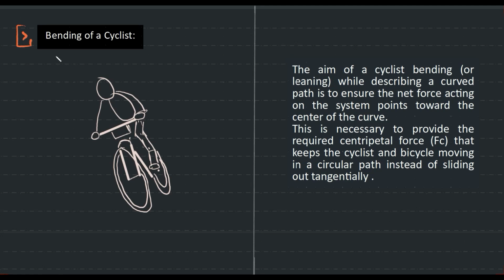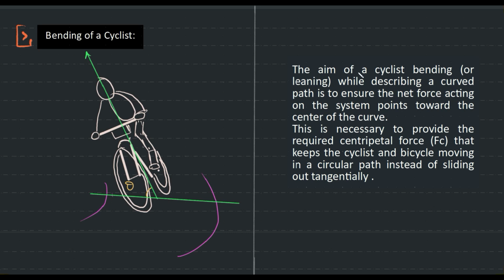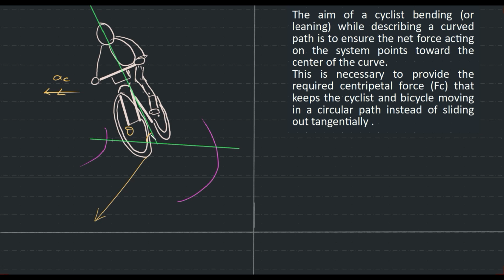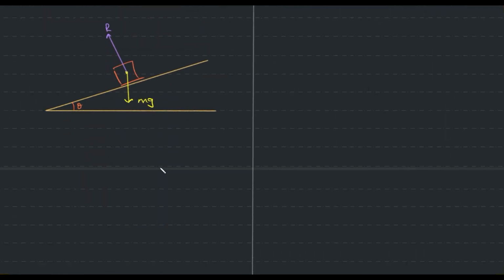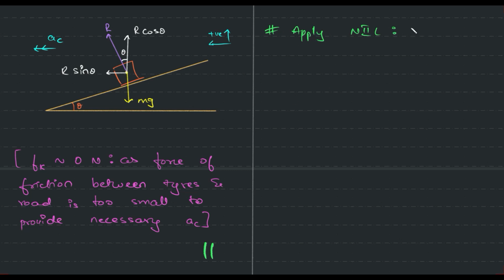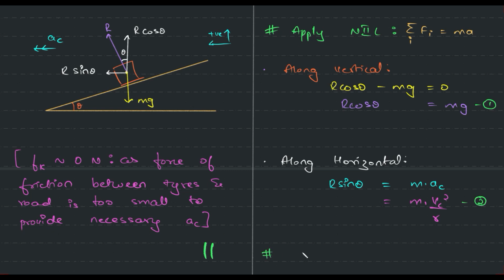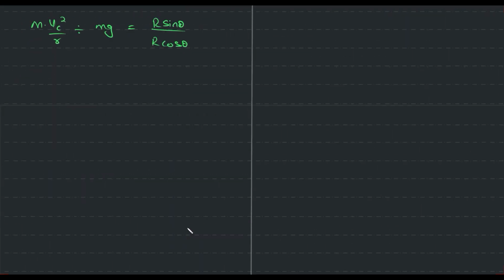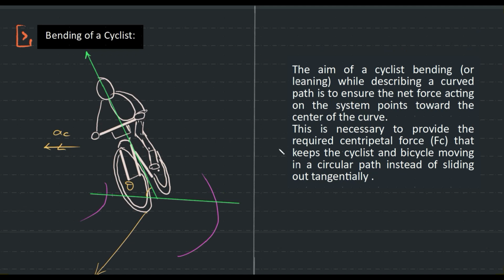07 F3 C1 Bending of a Cyclist